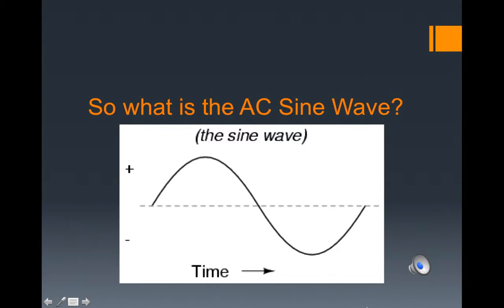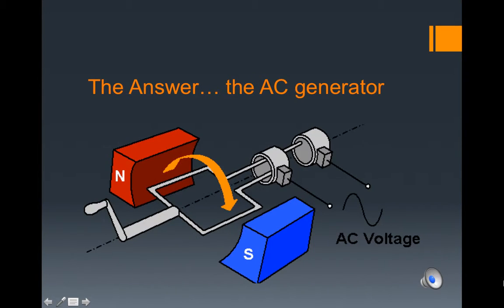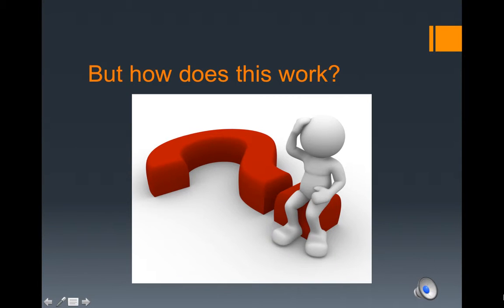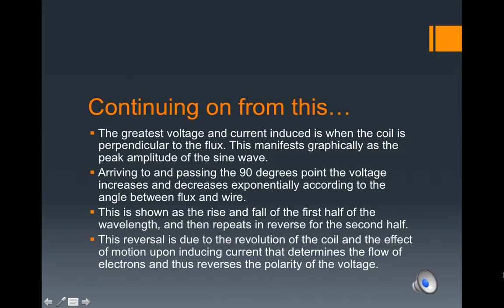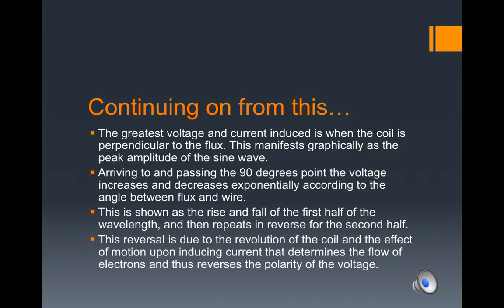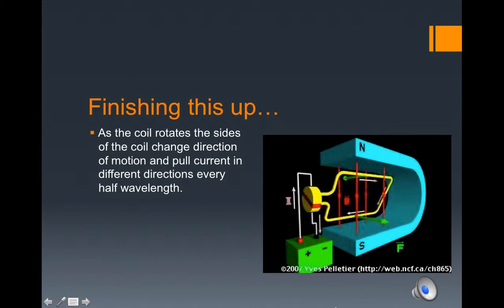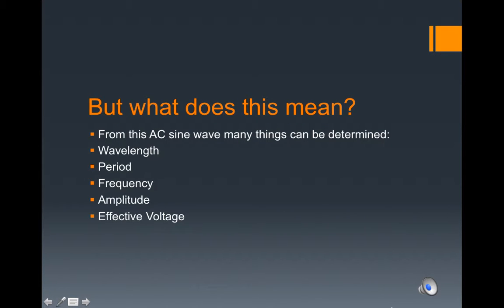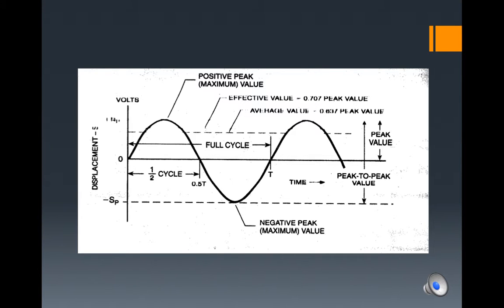UOW ENGG104, Griffin Reh Topic 16 The AC Sine Wave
The ENGG104 video task